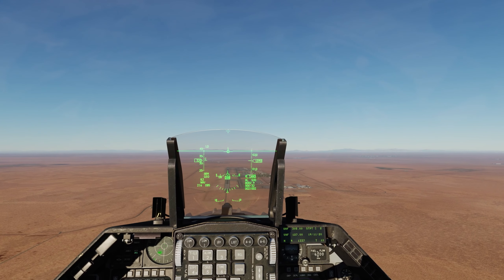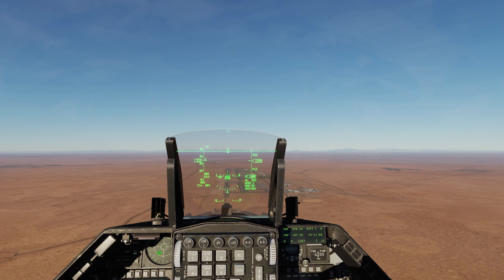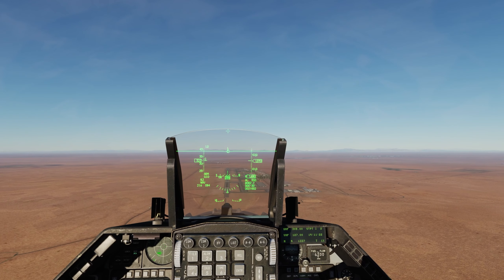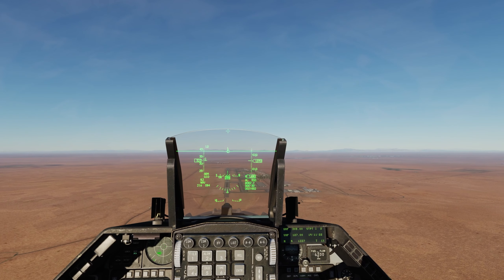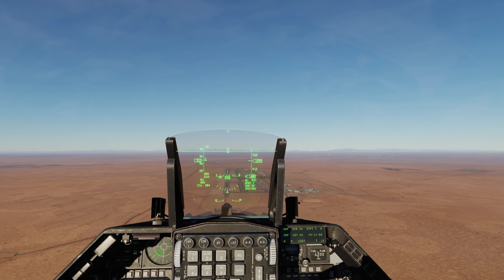DCS F-16C Viper: Overhead Break USAF Style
Hi guys! This time we fly a little Overhead Break like the USAF does it.

►System Specs
GPU: 2x AORUS RTX2080 TI 11G Waterforce
CPU: AMD Ryzen™ Threadripper™ 3960X
Memory: 64 GB RAM
2x 1TB Samsung 970 Evo Plus M.2